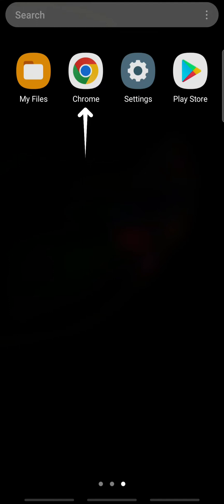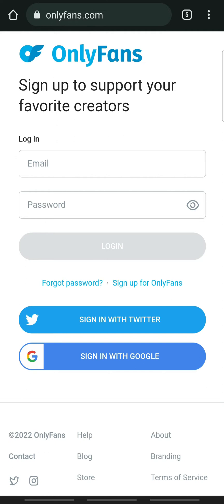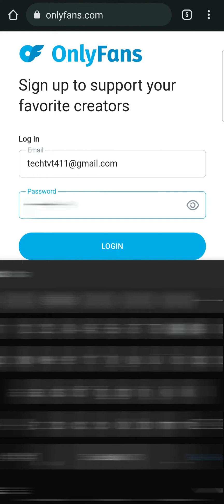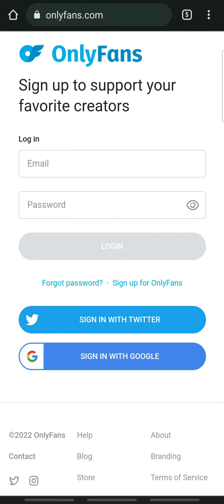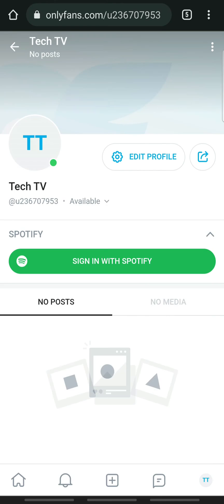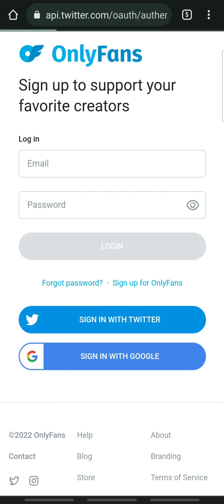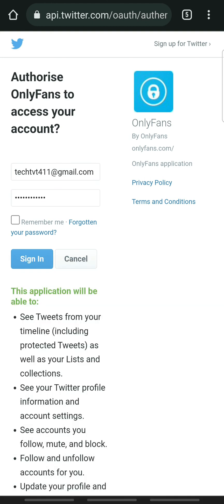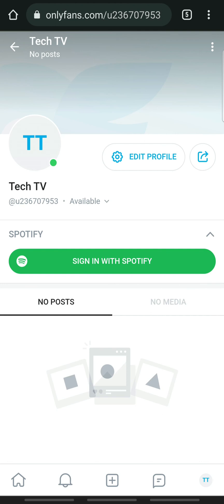How To Sign In to OnlyFans Account with Google, Twitter or Email (2022)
In this video, I am going to guide you to sign in to OnlyFans with Google, Twitter, and Email.

OnlyFans is an adult social media platform. Based in London, the site is used to monetize the content and develop a connection with the fanbase.

Enter your Gmail ID to sign in with Google. And enter your Twitter ID to sign in with Twitter.

STEP 1: Open the web browser
STEP 4: Enter your password
STEP 5: Tap Log In

Sign in With Google:
STEP 3: Tap Log In with Google

Sign in With Twitter:
STEP 3: Tap Log In with Twitter
STEP 5: Enter your password
STEP 6: Tap Sign In

0:00 - Intro
0:28 - How to sign in to OnlyFans with Google, Twitter, and Email
2:10 - Outro

Hey EveryOne!